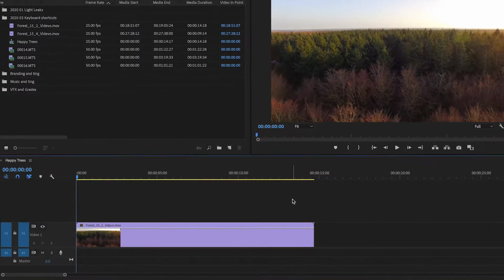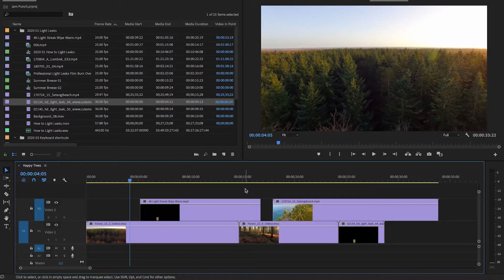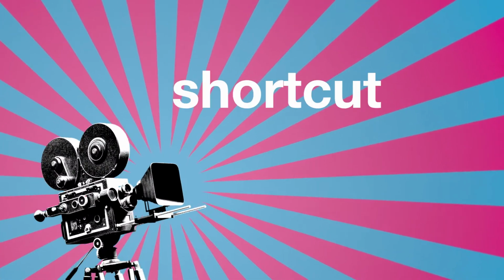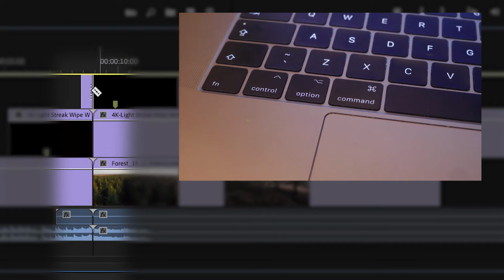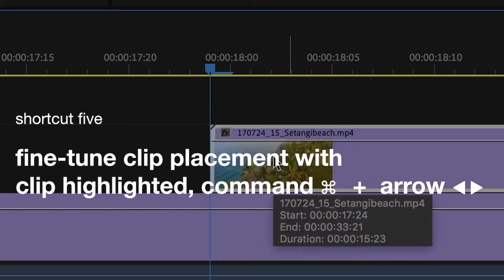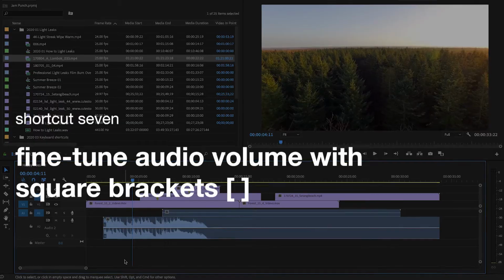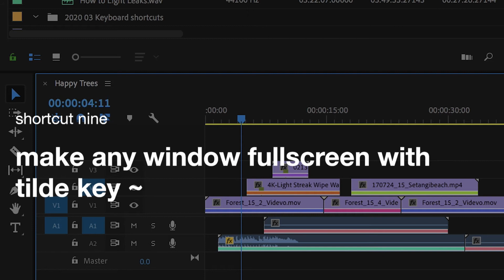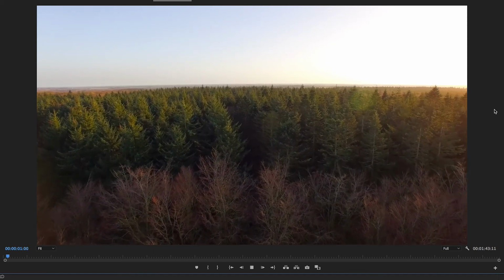Premiere Pro Shortcuts you didn't know! Vlog Editing Tips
SKIP to...
0:05 How to duplicate a clip
0:35 How to enable a clip
1:08 How to save (not autosave)
1:25 How to cut multiple clips
1:50 How to shift clip one frame
2:12 How to shift the start/end of a clip one frame
2:35 How to adjust volume one decibel
3:00 How to zoom to entire timeline
3:11 How to preview full screen

Everyone knows the common keyboard shortcuts for Adobe Premiere Pro, but there are some more obscure shortcuts that cut even more working time off your edit! This video shows you the Adobe Premiere Pro keyboard shortcut for 'duplicate clip', 'enable a clip', 'shift one frame', 'adjust one decibel', and more.

+ how to enable a clip in Adobe Premiere Pro
+ increase volume one decibel in Adobe Premiere Pro
+ how to duplicate a clip in Adobe Premiere Pro

Think trailer spoil the movie?